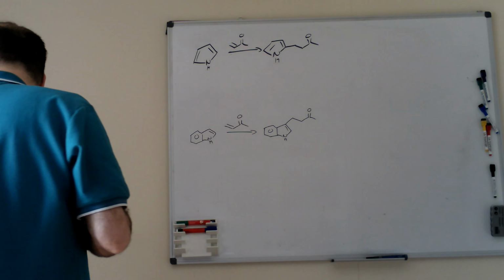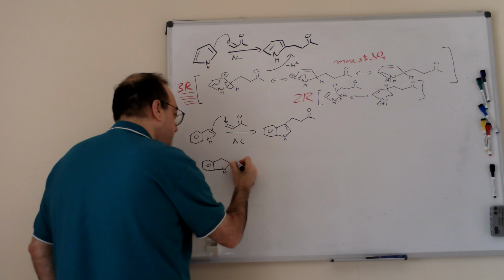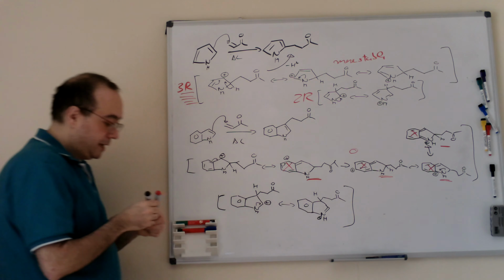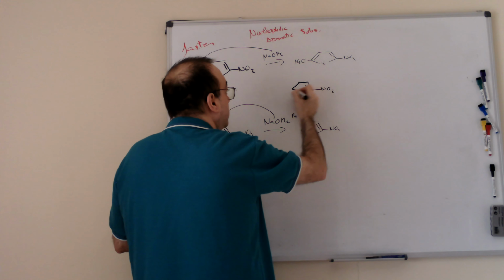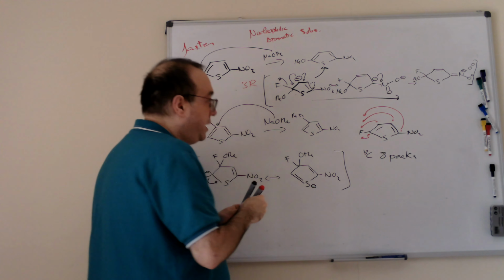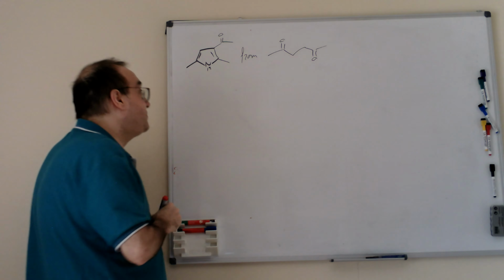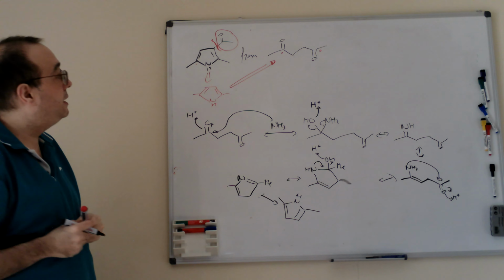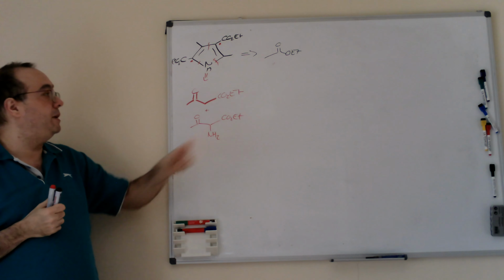Problem Class Part 1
Problem Class 6th May Part 1